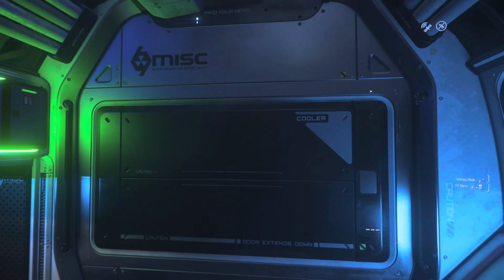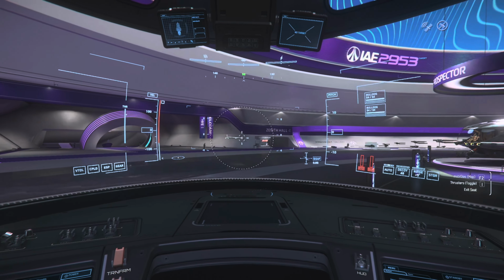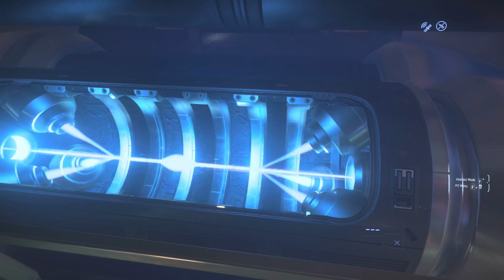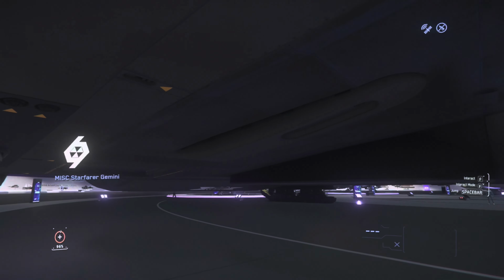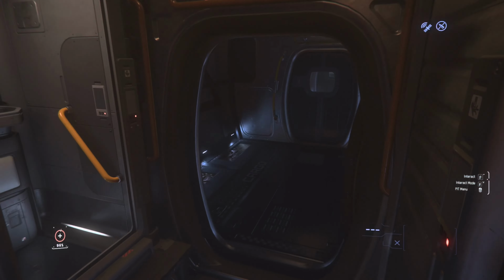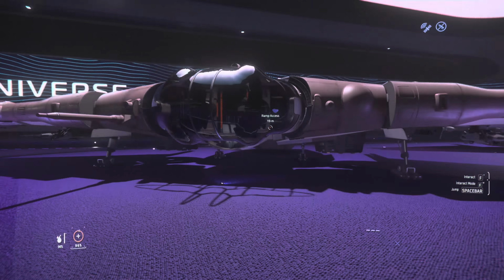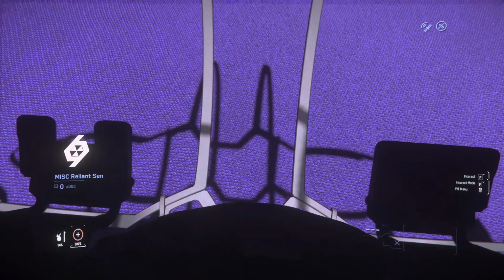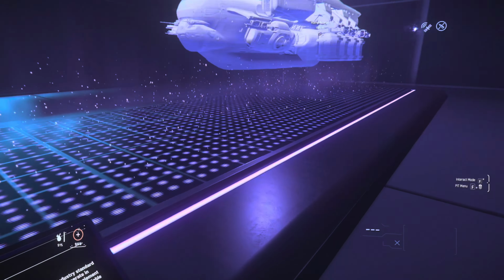STAR CITIZEN || IAE 2953||DAY 8 || MISC, Mirai ||November 24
Mirai Fury : Shatter the limits of performance with this next-generation snub fighter from Mirai featuring four halo-mounted size 2 laser repeaters, best-in-class maneuverability, and unprecedented integration of Xi’an tech.

Mirai Fury LX : The next-generation Fury LX racing ship from Mirai switches out the lithe ship’s offensive capabilities to make room for additional maneuvering thrusters perfect for getting across the finish line.

Mirai Fury MX : Featuring twenty halo-mounted missiles and best-in-class maneuverability, the Fury MX is poised to devastate targets and redefine short-range space combat.

MISC Freelancer : A multi-crew freighter with a turret and ordnance to deter those after its haul.

MISC Freelancer DUR : The Freelancer DUR specializes in exploration with improved scanner, jump drive, and fuel tanks.

MISC Freelancer MAX : The Freelancer MAX is for pilots who prize increased cargo capacity over everything else.

MISC Freelancer MIS : The Freelancer MIS is a limited-edition militarized variant of the classic merchant ship.

MISC Hull A : Where the others trade cargo capacity for firepower or speed, the Hull A is 100% on-mission transport.

MISC Hull C : Often called the most common ship in the galaxy, the Hull C cargo vessel is the most-produced of the range and is considered by many to be the most versatile.

MISC Prospector : A miner’s best friend, with a powerful laser and saddlebags to turn minerals to profit.

Mirai Razor : Cutting ahead of the competition, this sleek racer gives anyone a run for pole position.

Mirai Razor EX : Stealth-edition of the Razor outfitted with signature-reducing materials and low-draw components.

Mirai Razor LX : Special-edition of the Razor features reduced maneuverability and armament in exchange for extreme straight-line speed.

MISC Reliant Kore : A fusion of Xi’an and Human technology, this light freighter lets you haul cargo with a friend.

MISC Reliant Mako : Go where the news is and capture every moment with turret-mounted optics.

MISC Reliant Sen : The Reliant Sen is a versatile mobile science platform.

MISC Reliant Tana : An easy to maintain, versatile, lightweight fighter.

MISC Starfarer : The dedicated fuel refining platform from MISC.

MISC Starfarer Gemini : This military variant sacrifices fuel capacity for armor and a missile launcher.